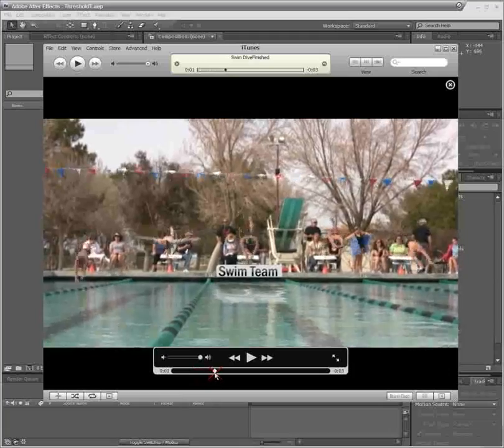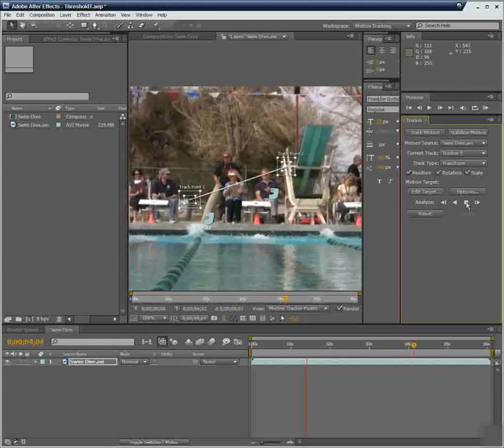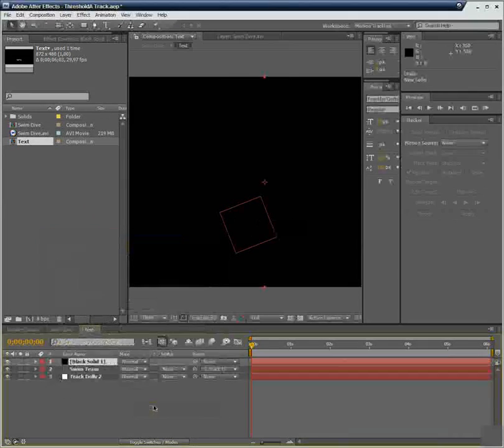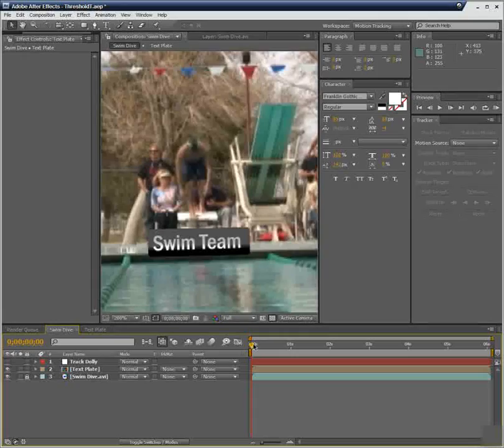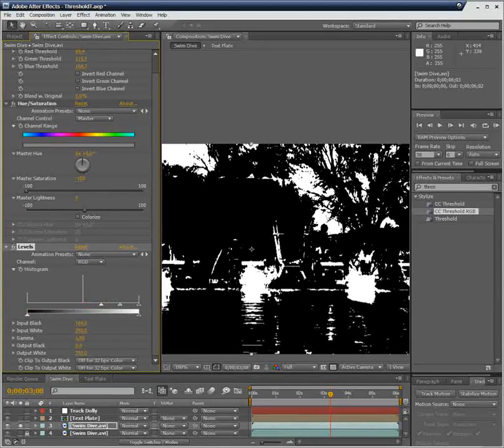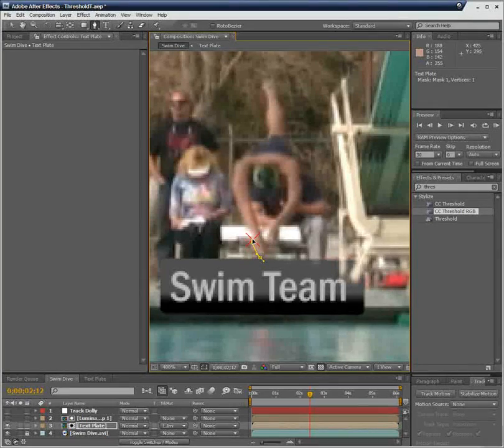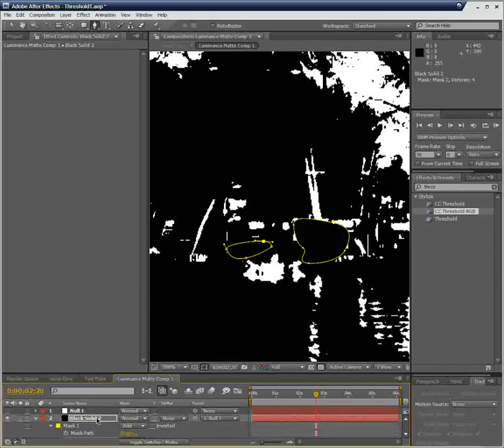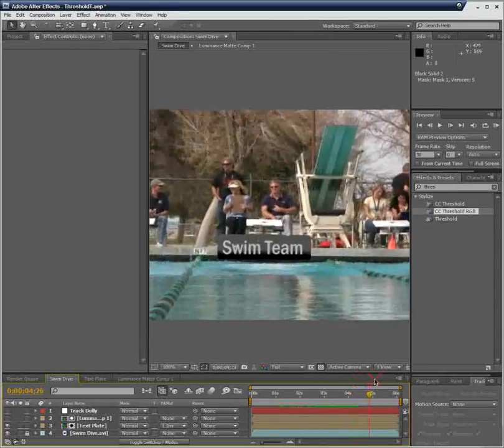Matting a Water Splash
In this After Effects video tutorial, Lester Lauritzen shows you a technique that uses the CC Threshold RGB effect to create a luminance matte and mask out water in a swimming pool.